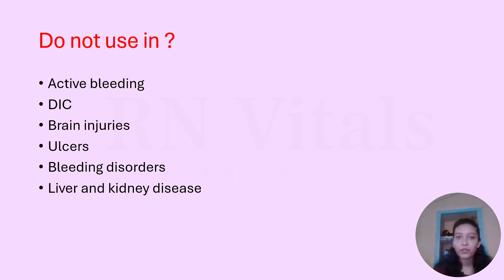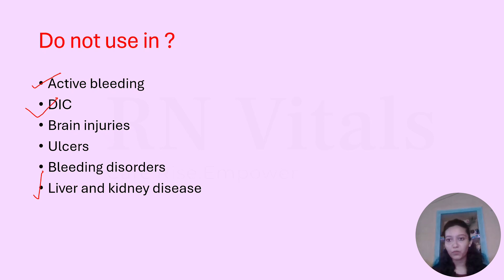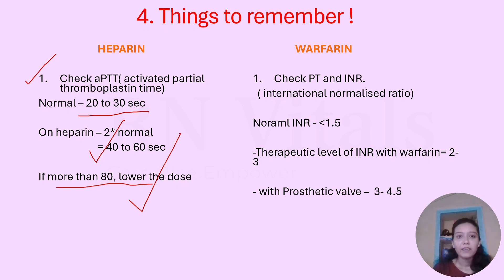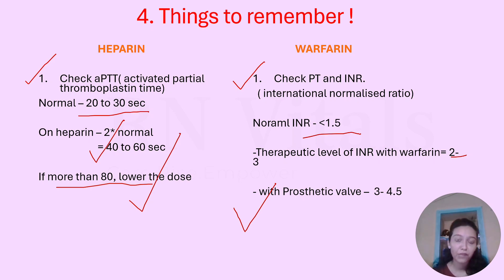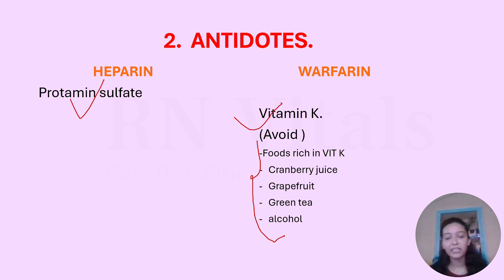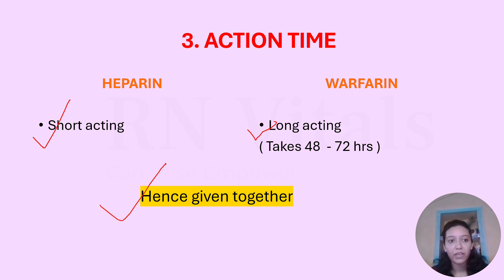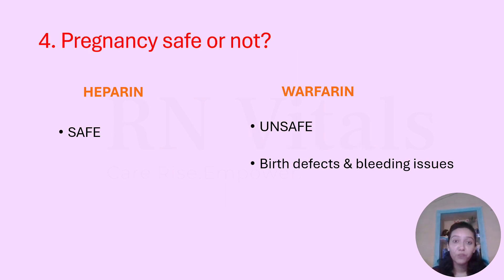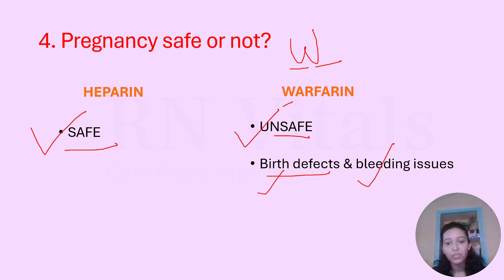NCLEX MOST TESTED drugs: Heparin and warfarin.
This video has everything you need to know about your heparin and warfarin for your final exam.